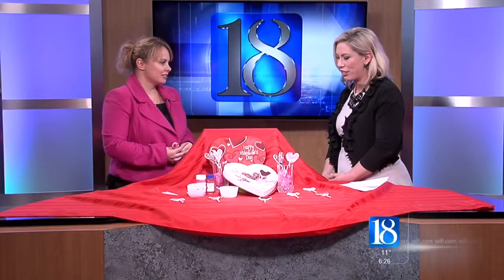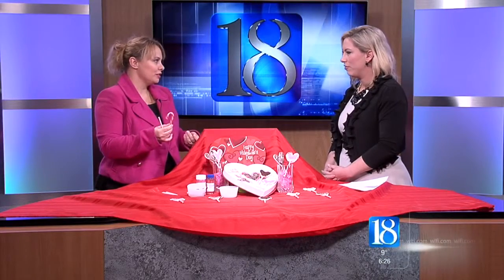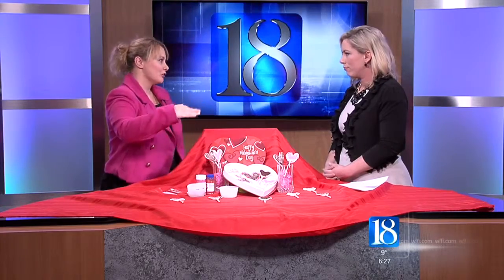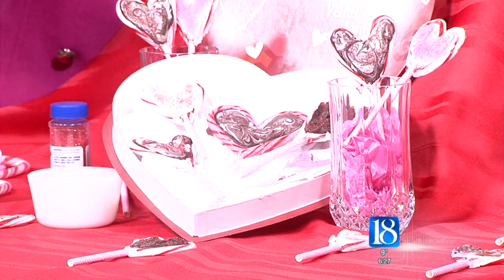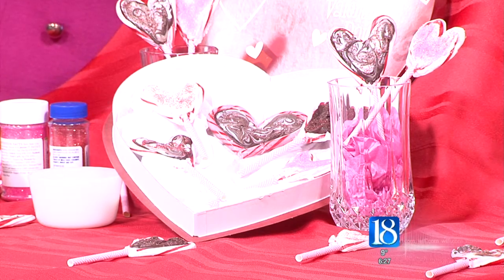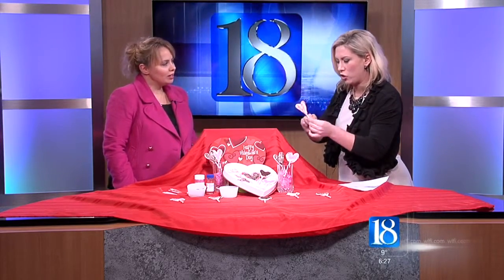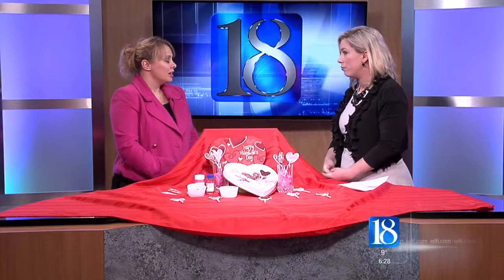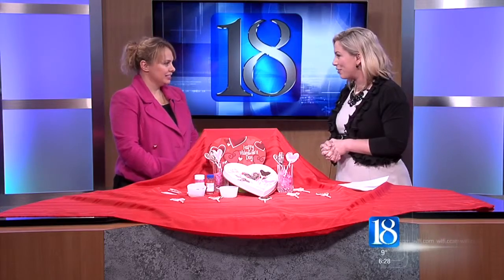News 18 This Morning talks Valentine's Day with Macaroni Kid